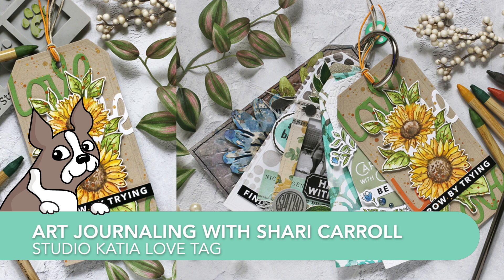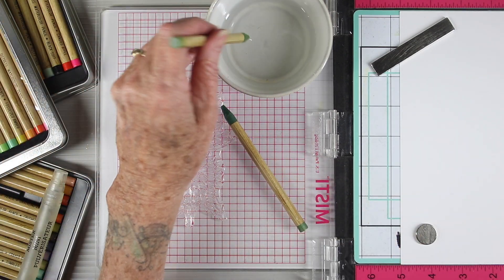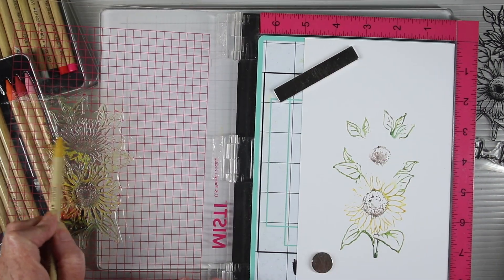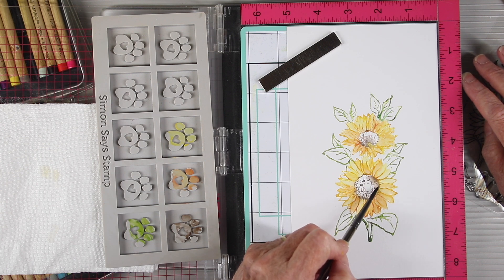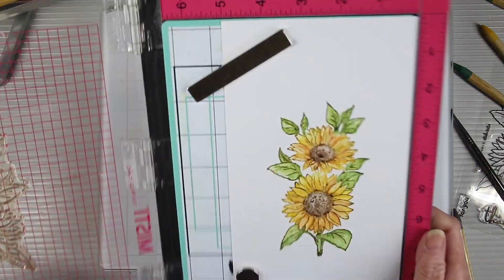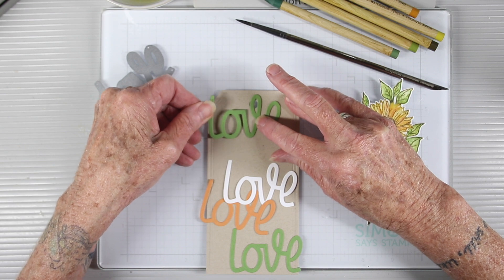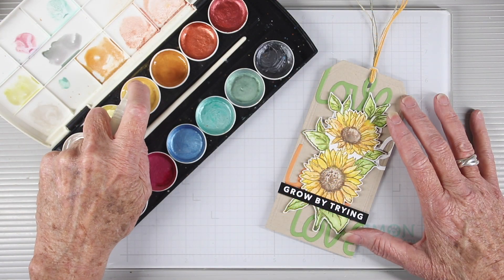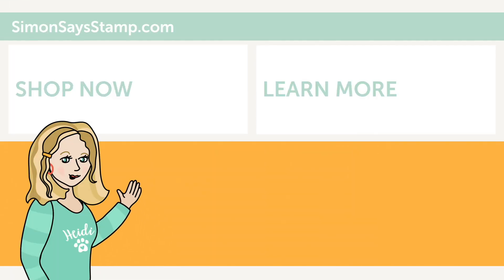Art Journaling with Shari: Studio Katia LOVE Tag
Join Shari as she creates a tag to add to her tag journal project.

• Tim Holtz Distress Watercolor Pencils SET 1 Ranger tdh76308

• Tim Holtz Distress Watercolor Pencils SET 3 Ranger tdh76643

• Tim Holtz Distress Watercolor Pencils SET 2 Ranger tdh76315

• Simon Says Stamp Pawsitively Saturated Ink Pad CAPPUCCINO ssk029

• Simon Says Stamp Flannel Gray INK CUBE HOLDER and Mesh Storage st0076